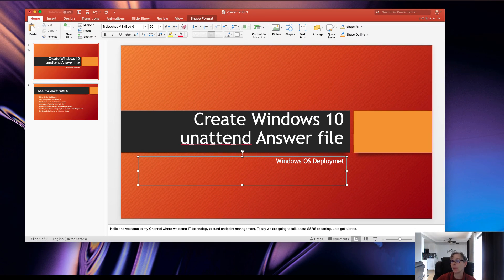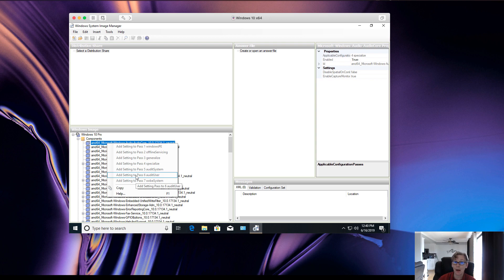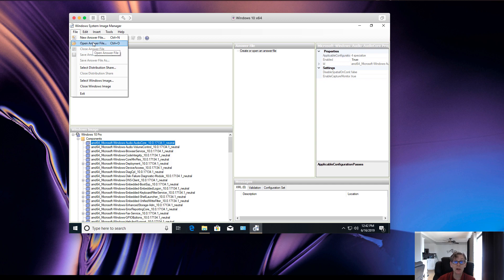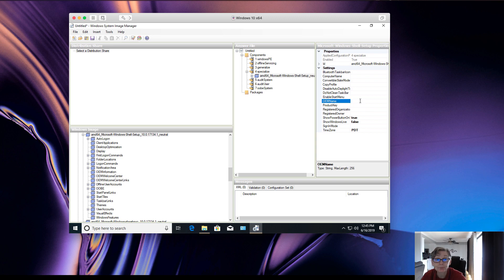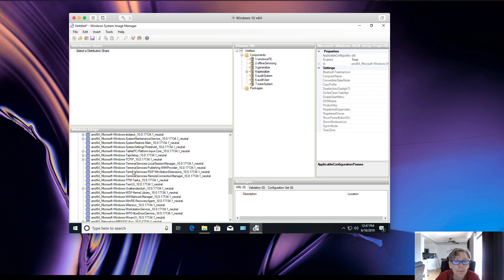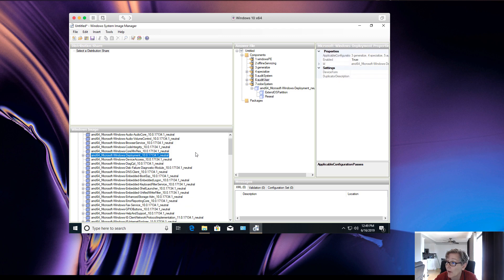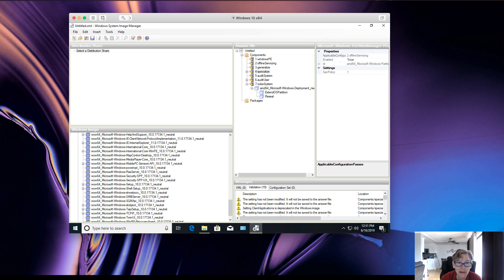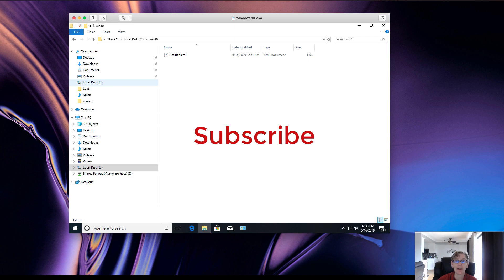Create Win10 Answer File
Link to Microsoft website for more details related to answer file